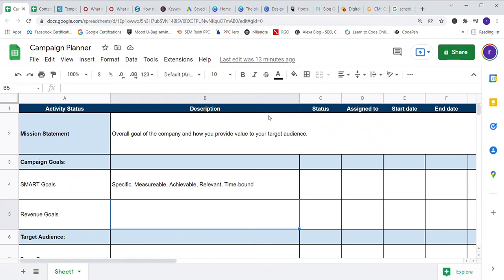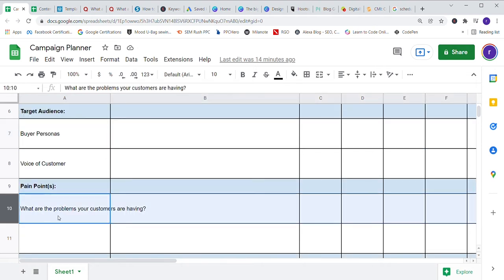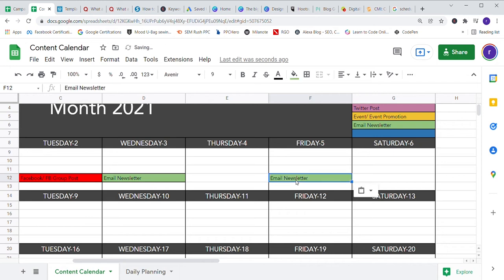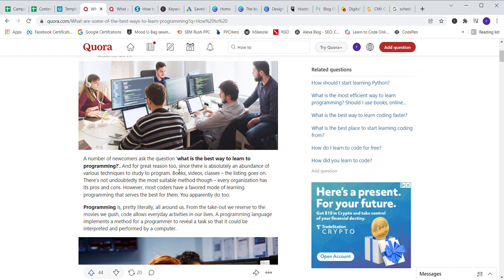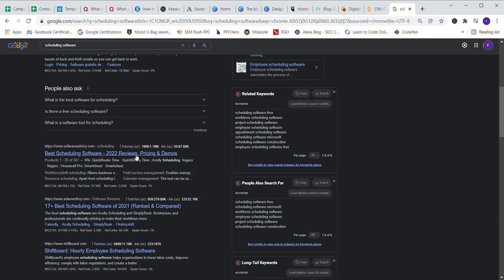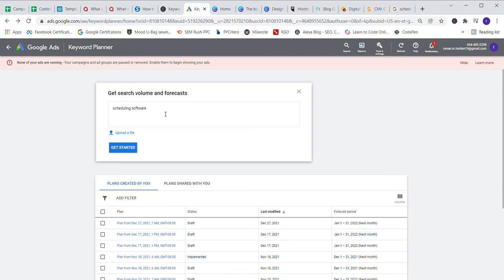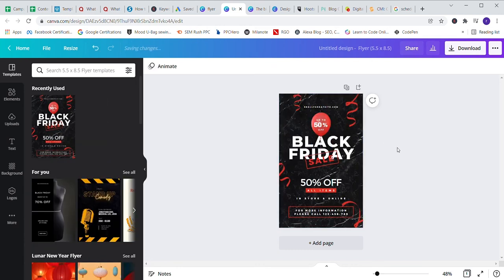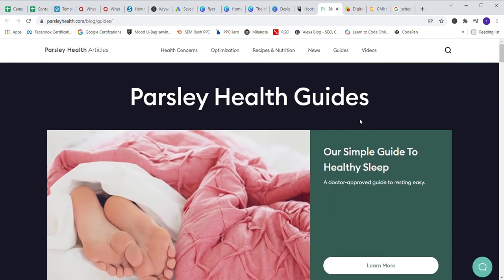How to Start Your Content Marketing Strategy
Hi!  I’m Renee, and I’m a Marketing Specialist helping B2B companies streamline their lead generation processes.

Today I’m walking you through my Content Marketing Strategy process and how you can implement the same strategy for your business.

In this video we will talk about the three stages of a buying process and how to guide leads through that process with a content marketing strategy.

Intro- 00:00
Creating Campaign Templates- 01:04
Creating a Content Calendar- 03:43
Using Quora to brainstorm content topics- 04:30
Researching keywords & topics for content- 06:23
Creating content in Canva- 8:59
Automatically scheduling your content- 10:15
Examples of good content marketing- 10:44